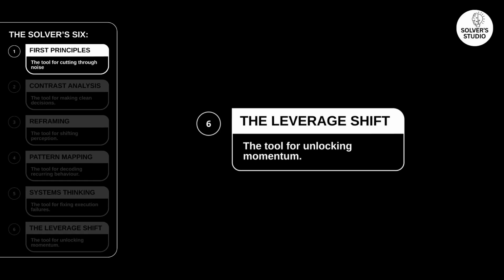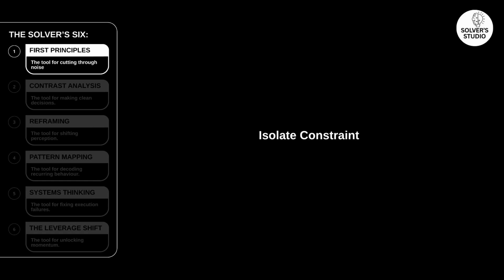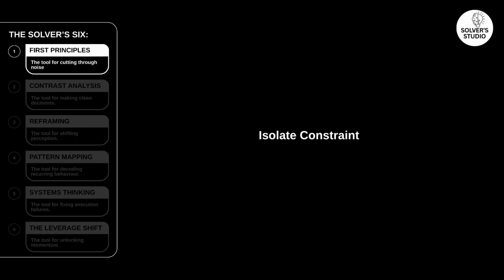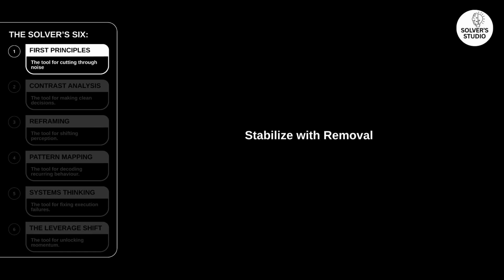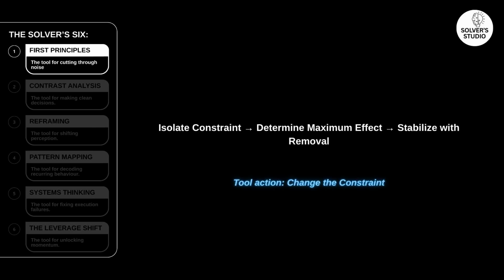The Hidden Feedback Loop That Quietly Rebuilds Momentum | Systems Thinking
Learn the hidden systems behind business, psychology, money and everyday decisions.

Stalled projects often restart the moment a single, specific constraint is removed. Movement fails when effort is applied to the entire system rather than the primary point of friction. This pattern occurs when high-intensity activity yields zero results because a mechanical lock anchors the structure in place. This same systemic stall appears when a complex routine prevents any daily progress until the entry friction is eliminated. Watching five minutes of Solver’s Studio daily builds the mental models necessary to become a sharper thinker, offering the strategic depth of an executive MBA in business, psychology, and money.

Solver’s Studio explores the mechanics of Systems Intelligence, Systems Thinking, Decision Making, Human Behavior, Adaptation, Constraints, Incentives, Strategy, Feedback Loops, and Complex Systems.